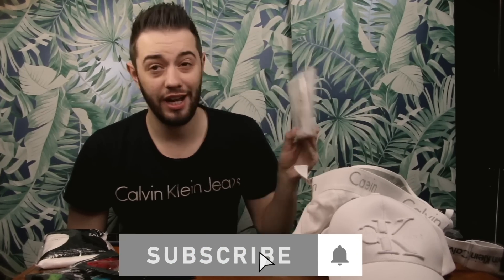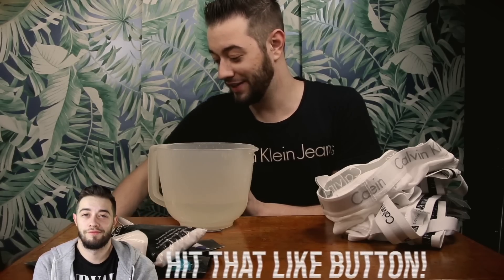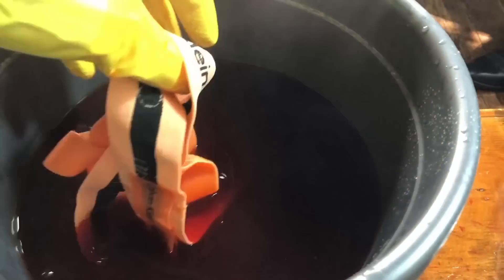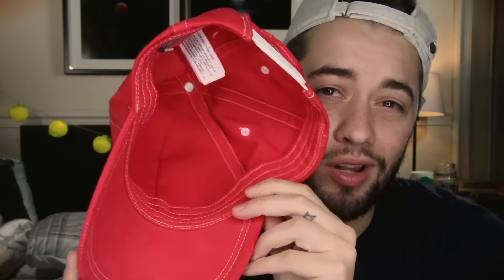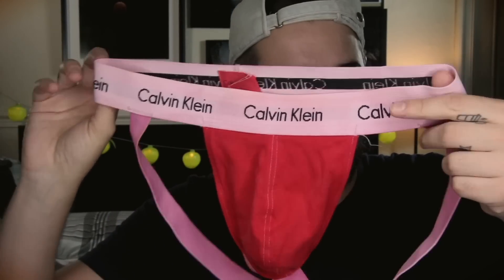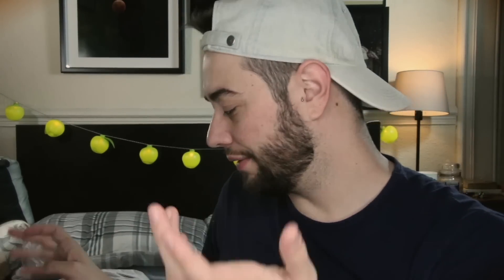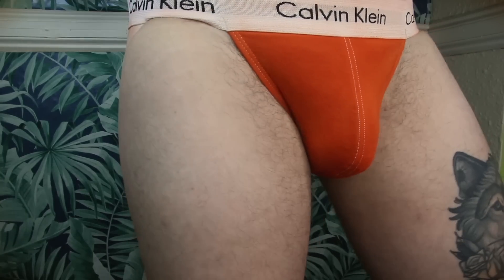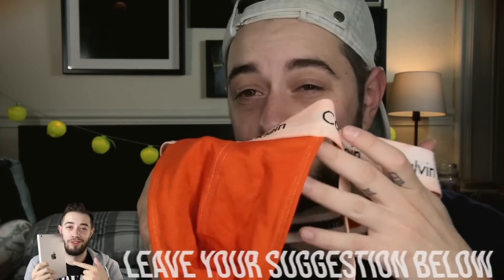Dying Calvin Klein Jock Straps and Try On haul !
Open Me !!

Social Links -

In todays video I will be revisiting my Calvin Klein Jock Straps that I reviewed a few months ago, this time we will be dying all these white items other than jockstraps different shades of colours in this video I showcase the red and Orange colours. I also dye a Baseball cap and pair of Body Hip Briefs, now these jock straps I will never wear so I thought it would be fun to get some use and redye and purpose them through these great dylon dyes that are out to buy from hardware stores. these are also really great for dying your tired clothes or jeans bright vibrant shades.

The process for doing the Dyes is really simple and doesnt take too long to do overall if you are well prepared its not that bad of an experience and hardly messy at all just be prepared and wear clothing you dont want dye to splash onto cause this happened on my first time dying clothes and underwear.

the finished results of the dying of these items the baseball cap turned out amazing it went from white to a vibrant red and the white parts of the logo is where I was happy the most since its synthetic materials used for it doesn't dye and stays white.

next up was the red jock strap which turned out the best in my opinion, it really looked very valentines day with the pink calvin klein straps and true red pouch.

next we have the orange hip briefs which came out really well more of a dark pumpkin orange colour than a goldfish true orange I thought it looked nice despite the annoying white stitching that was clearly synthetic.

the orange jock strap was the biggest fail of the bunch probably cause I didnt swirl it around as much it looked like someone with fake tan had worn them on straps was really patchy and looked more dirty than nice.

thats it for my dying Jock straps and other items video hope you enjoyed this would love to know what you guys think?

Anyways as always thank you for the continued support on my channel I love you guys so much and you continue to inspire me to make videos on here.